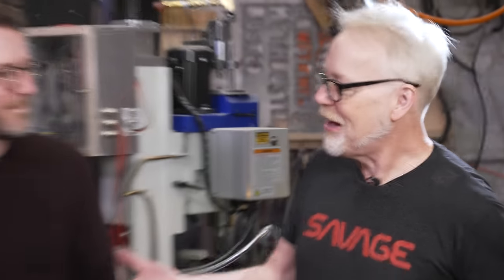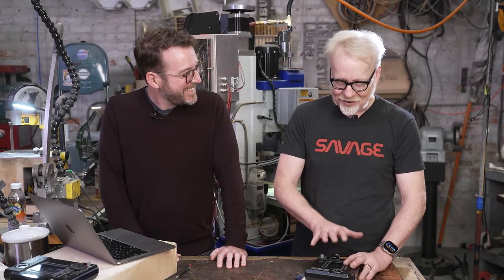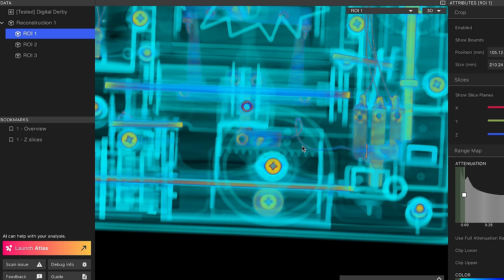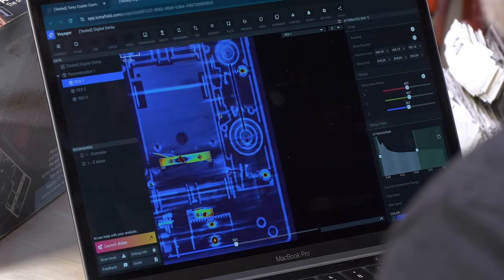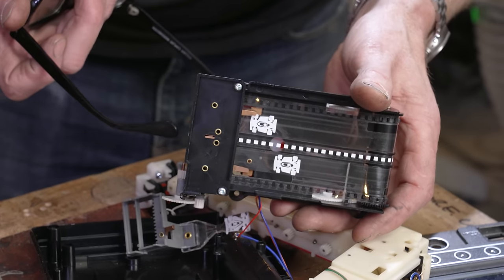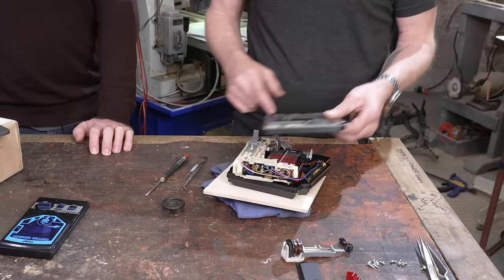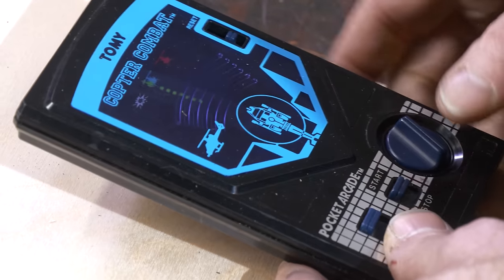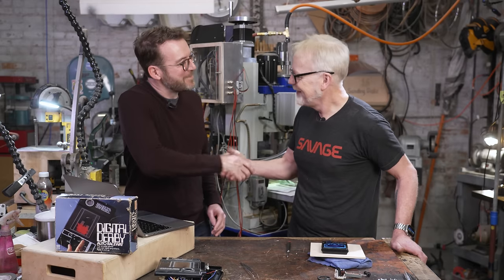Adam Savage's Favorite Mechanical Handheld Game!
Before we had the Game Boy and other handheld video game systems, toymaker TOMY released a line of electro-mechanical handhelds that emulated the video game experience, fully mechanically. The 1978 racing game Digital Derby was Adam's personal favorite, and he finally finds a working model to investigate how this game actually works. With the help of Lumafield CT scans, we can now see the brilliant engineering behind these handhelds.